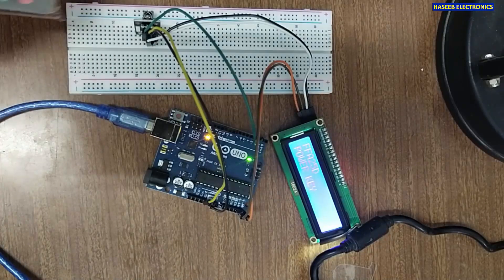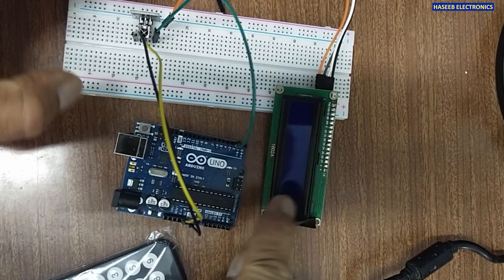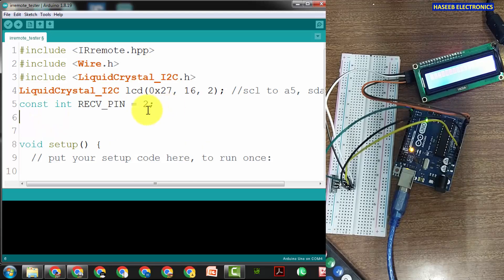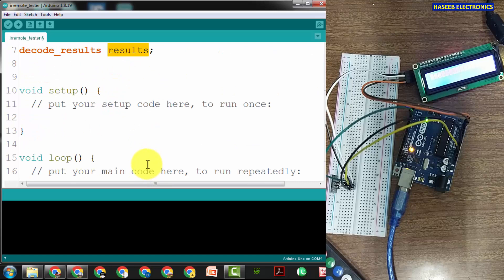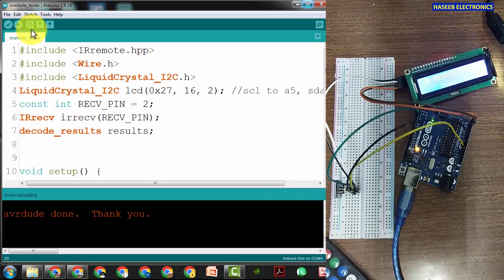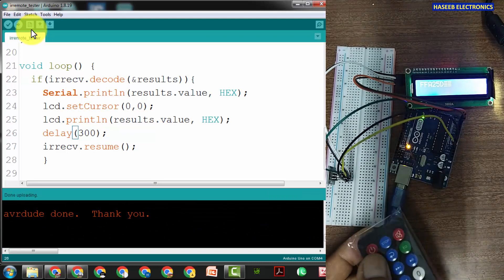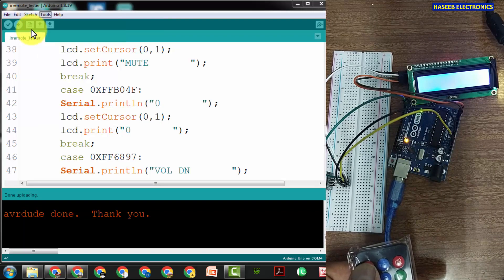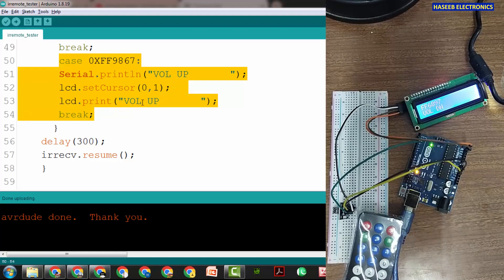{802} IR Remote Control Tester Using Arduino Uno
in this video number {802} IR Remote Control Tester Using Arduino Uno. i explained how to make arduino uno. i used ir sensor, and 1602A with i2c module. i explained how to write arduino code step by step. then this project will receive ir, transmitted from the ir remote control. then it will decode that ir signal and it will display on serial monitor and i2c liquid crystal display.
download arduino based arduino uno project using ir sensor and i2c liquid crystal lcd